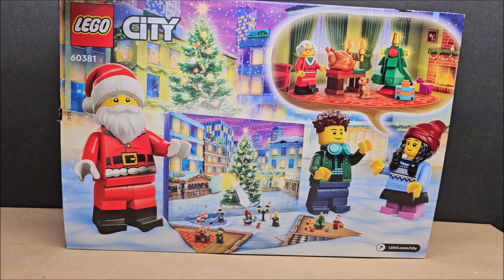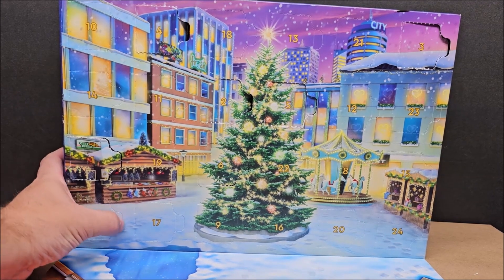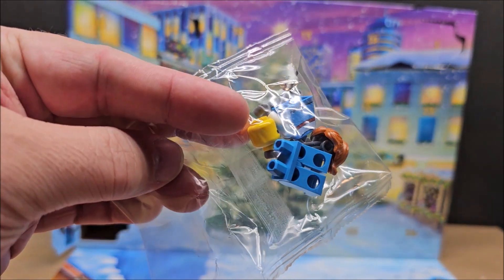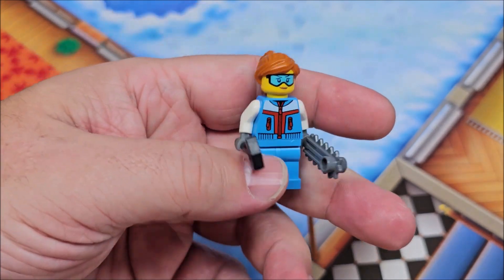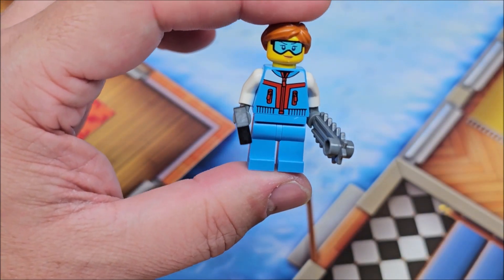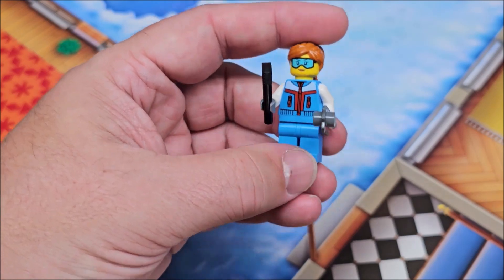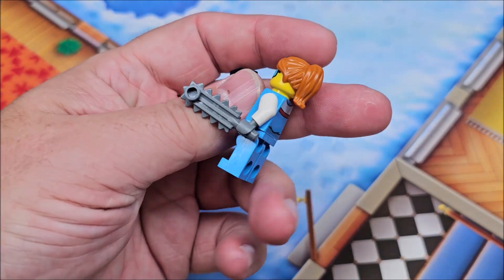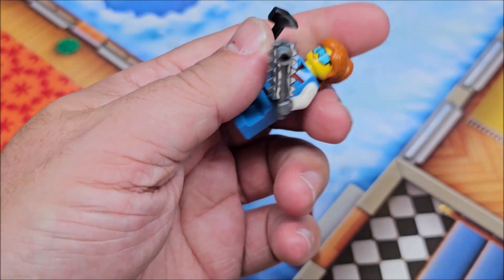Day 7 Lego City Advent Calendar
Hi thanks for stopping by in this series we will open one door a day.  This Calendar is Lego City.